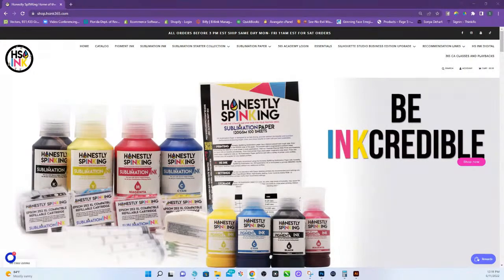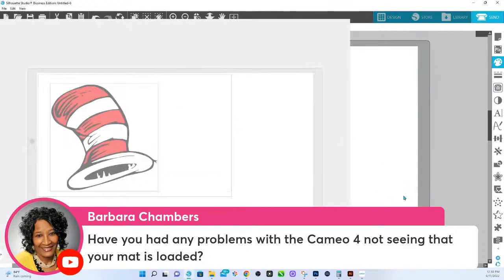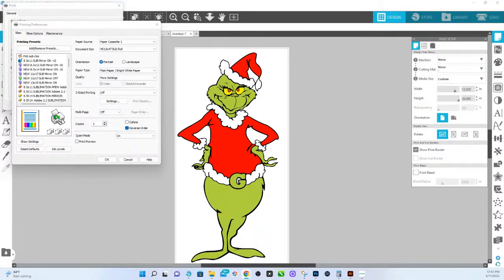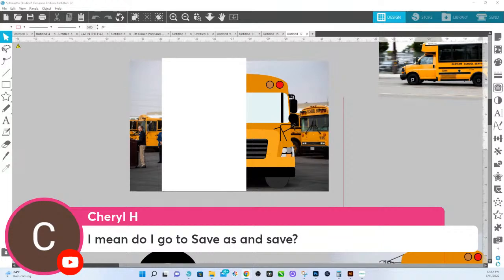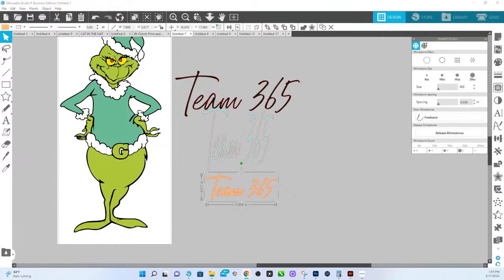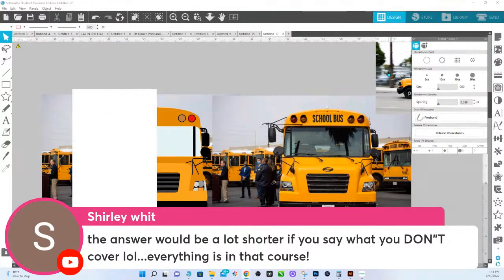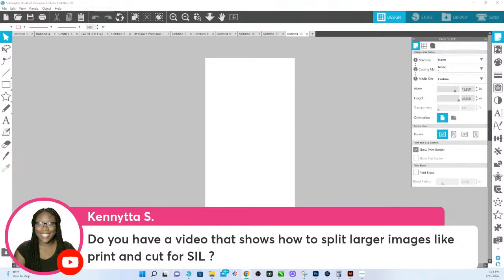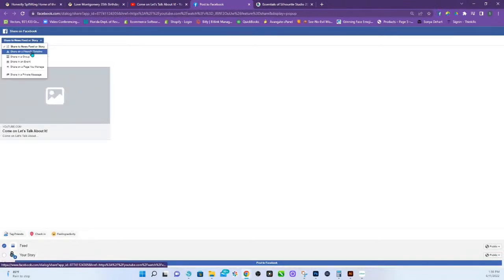Silhouette Questions for Beginners| Live Q&A